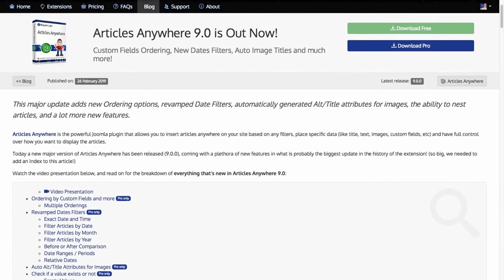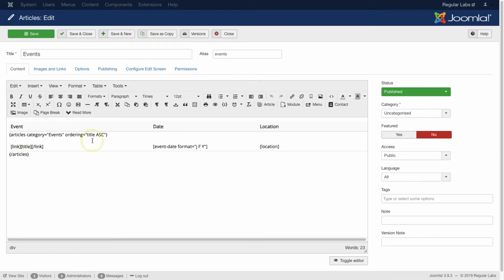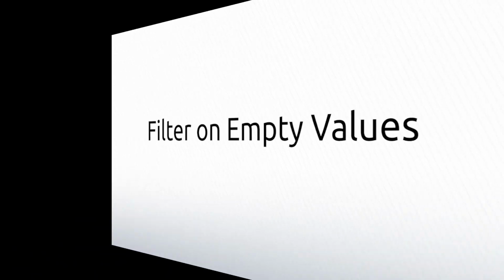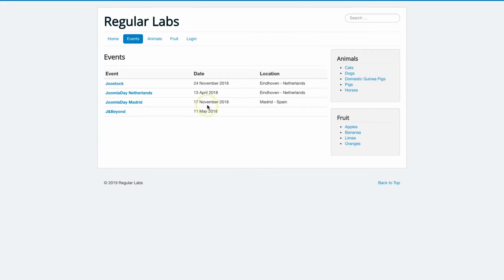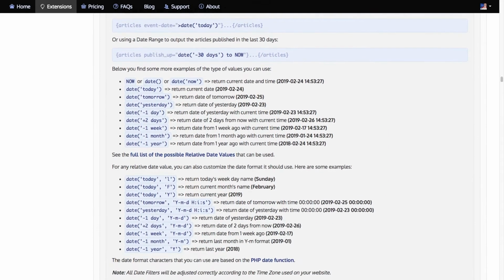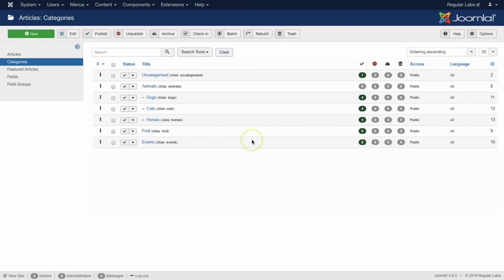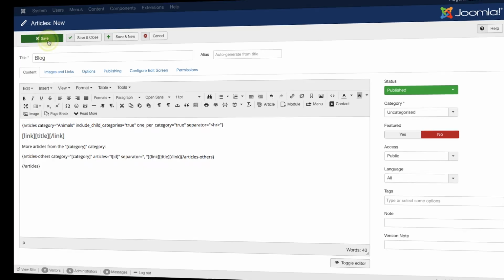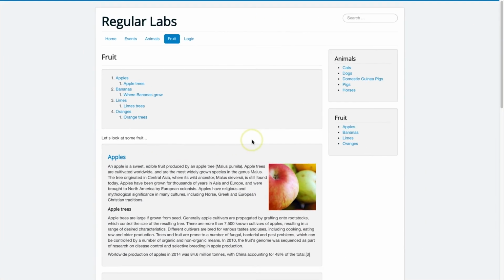Articles Anywhere - What's New in v9 0